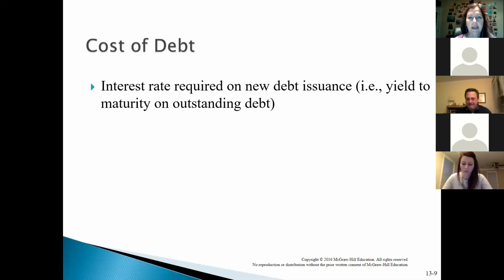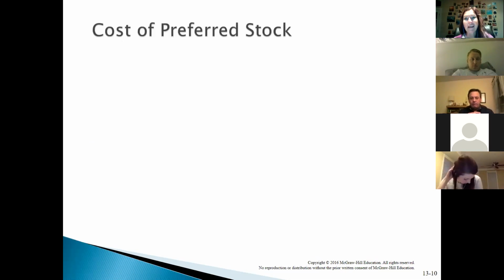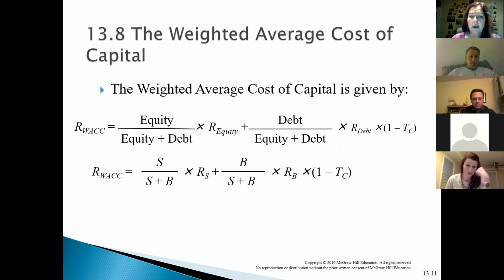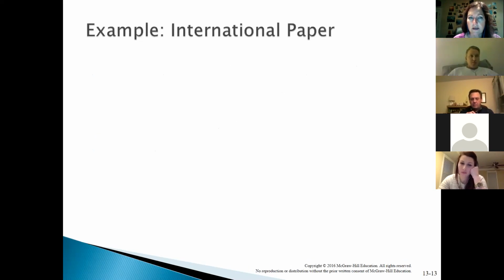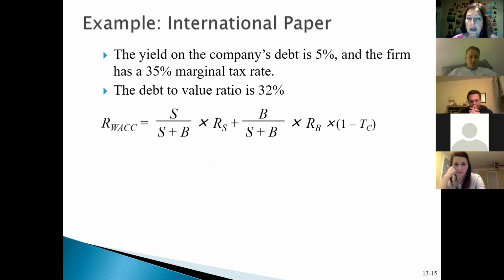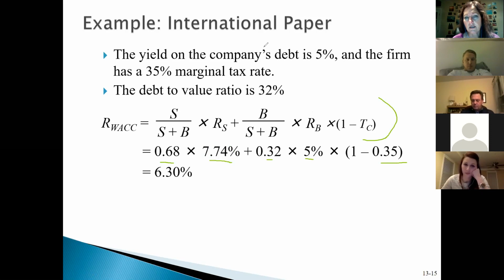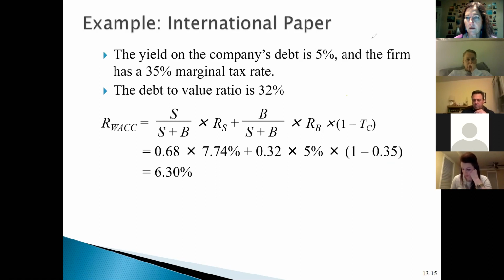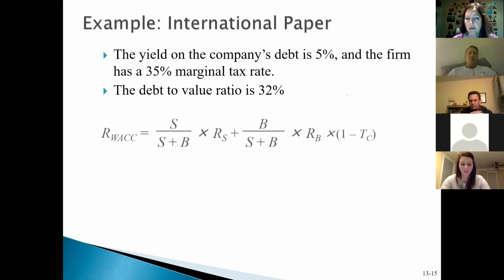Chapter 11 CAPM